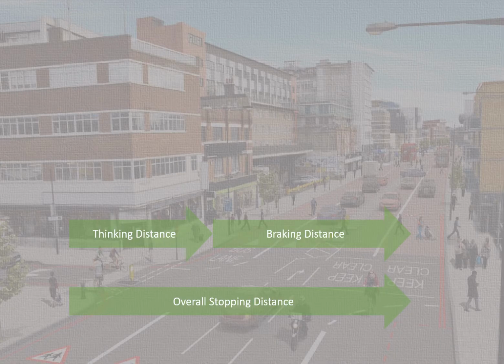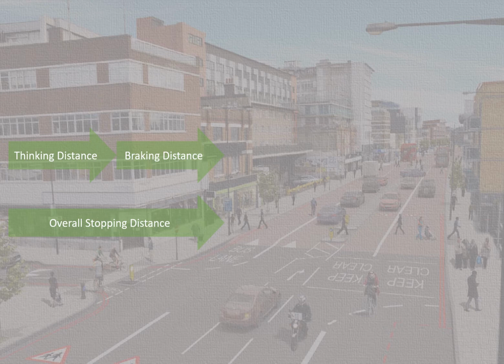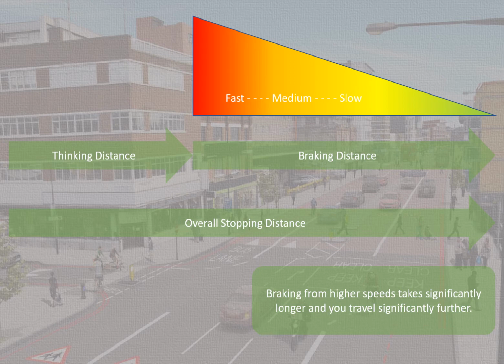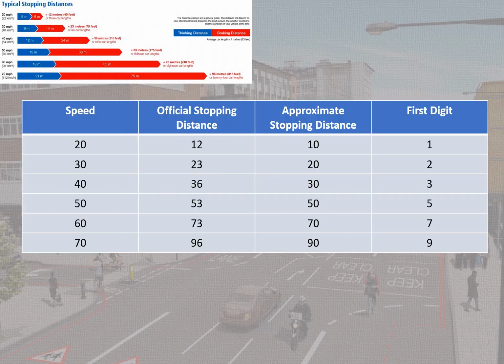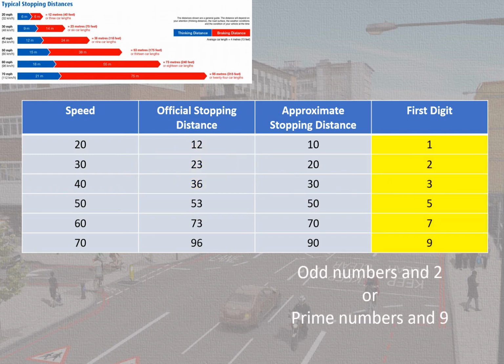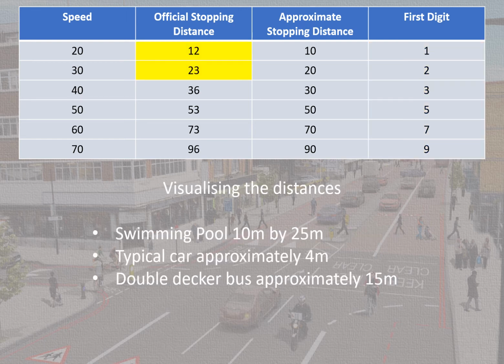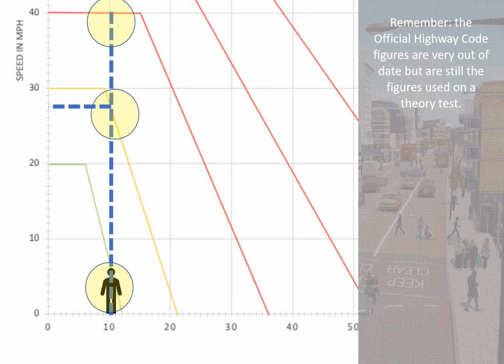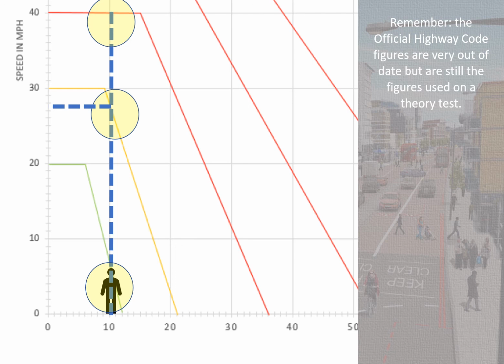The Secret Guide to the Theory Test: Stopping Distances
You need to know the official stopping distances for your theory test.
How do you remember them? Actually, you don't need to be exact.
Here's the INCLUSIVE DRIVING method.